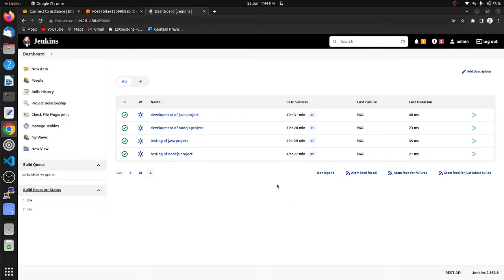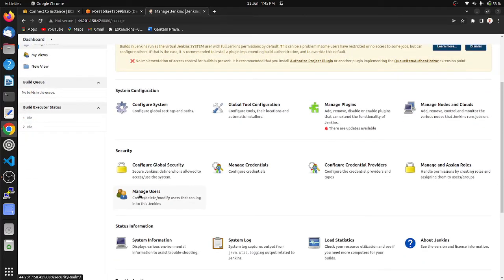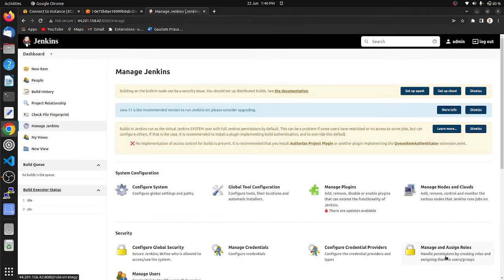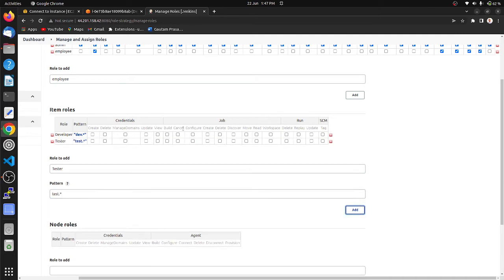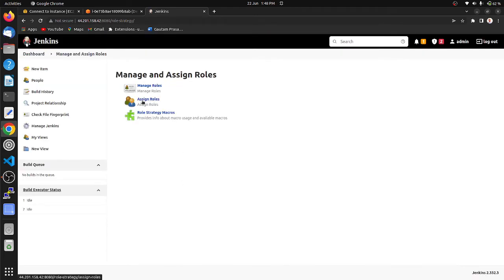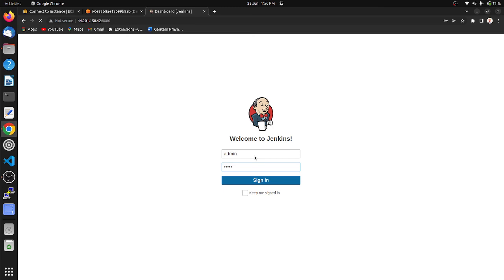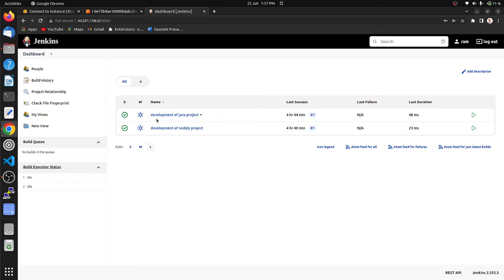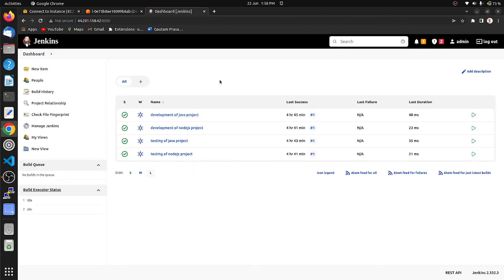Role-Based Authorization Using Jenkins step by step.